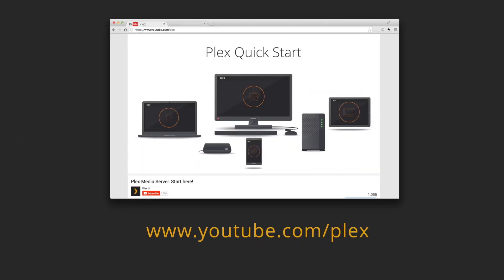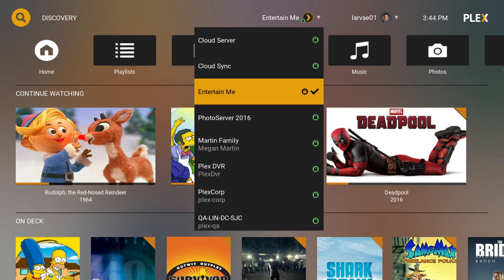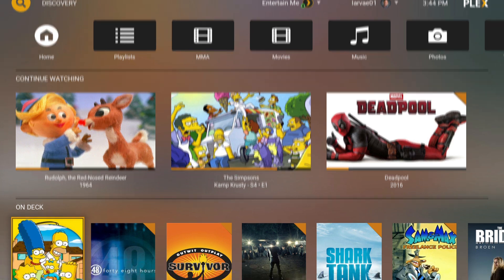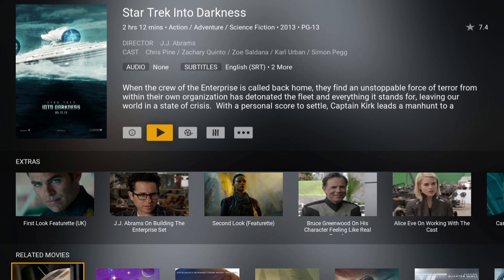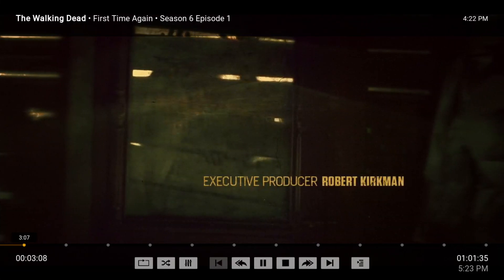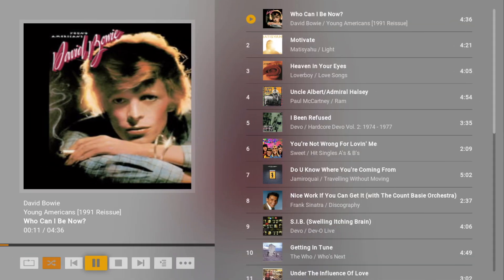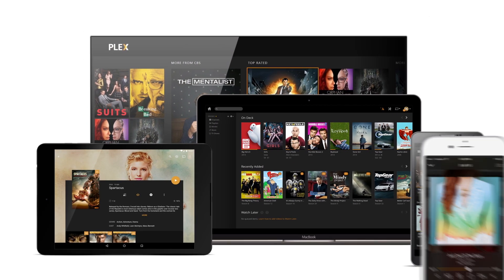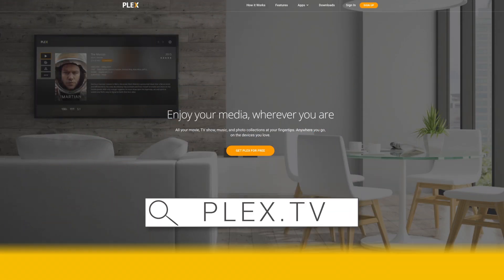Plex on Kodi Addon: Best of both worlds.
Currently available as a preview to our premium Plex Pass subscribers, the Plex for Kodi add-on gives users the best of both worlds; the advanced customization of Kodi home theater and the beauty and simplicity of Plex for access on any device, anywhere, anytime.

Your digital life is crazy Plex makes it
00:03
crazy good enjoy your media wherever you
00:06
are the Plex for Kodi add-on gives Kodi
00:08
users the best of both worlds Kodi home
00:11
theater in the beauty and simplicity of
00:13
Plex for access on any device anywhere
00:16
anytime if you are here you should have
00:19
already installed plex media server if
00:21
you haven't check out the quick start
00:22
video here and get to it we're going to
00:24
quickly walk you through some of the
00:26
the beauty of Plex on Kodi
00:27
starting on the home screen you can
00:29
easily search for anything you want to
00:31
find across all your media you can
00:33
access all your servers the ones you run
00:35
and the ones that are shared with you
00:37
you can also manage your Plex for Kodi
00:39
settings video log on subtitles and more
00:43
can be tweaked here coming back to the
00:45
the home screen you can easily see movies
00:47
and TV you're in the middle of watching
00:49
on deck shows you what's next to watch
00:51
in a series recently added lets you know
00:53
what's new in your collection by media
00:55
type easily navigate your libraries to
00:57
find stuff to watch choose an item and
00:59
see a description poster cast info
01:02
additional content like trailers and DVD
01:04
extras as well as related content from
01:06
your collection awesome TV organization
01:09
is perfection navigate from the main
01:11
program page to seasons two episodes
01:14
easily playing music is just as simple
01:16
play an individual song from a specific
01:18
artist or shuffle your entire collection
01:20
party movies TV shows music photos and
01:24
home videos can all be enjoyed inside
01:26
the Plex on Kodi add-on just press play
01:29
easy a dedicated device running Kodi and
01:32
the Plex for Kodi add-on gives you a
01:34
slick comfortable way to play all of
01:35
your media in your home theater do it
01:37
ready to continue to explore Plex keep
01:40
your eyes on the plex youtube channel
01:41
for new videos so get started install
01:43
the Plex for Kodi add-on and start your
01:45
kick butt home theater experience
01:47
check out plex TV for more videos and
01:50

Plex streams thousands of movies and TV shows from filmmakers around the globe. From Bollywood to Hollywood, Cannes to Japan. Classics. Animation. Family-friendly content. Documentaries. Musicals. There’s something for everyone. Save your place on your phone and continue on your TV — Plex works across all devices.

Along with streaming content, Plex gives you instant access to all of your media collections—your home videos, photos, music, TV shows, and movies—so you can quickly find and stream what you want to any device, any time. You can also DVR over-the-air content and stream it to virtually any device, as well as watch Live TV on certain clients. Platforms include Macs, PCs, smartphones, tablets, Xbox and PlayStation gaming consoles, Smart TVs, Roku, Chromecast, Apple TV, Amazon Fire, NVIDIA SHIELD, and more.

Whether it’s your movie collection, your DVR-ed TV, or your music library, Plex makes your media look beautiful by automatically adding movie posters, plot summaries, cover art, and descriptions. Plex also allows you to share it all with your friends and family, no matter where they are.
Plex Pass, our premium offering, gives users the very best features of Plex. From the ability to sync media to your mobile device, to running your Plex Media Server in the cloud, to recording over-the-air content with Plex DVR, Plex Pass makes the whole experience the most awesome it can be.